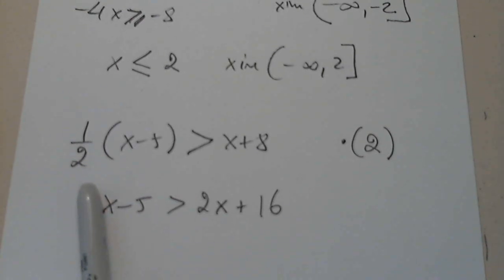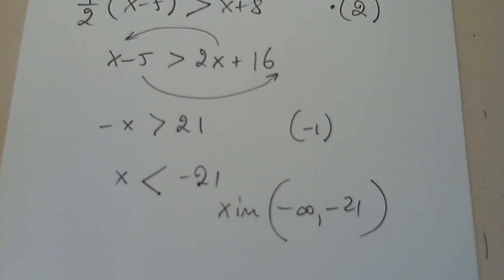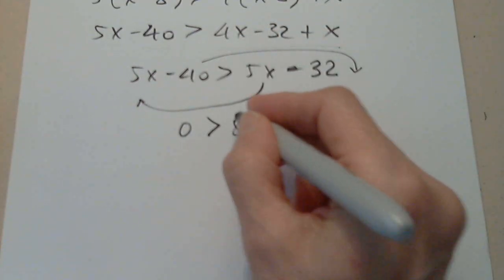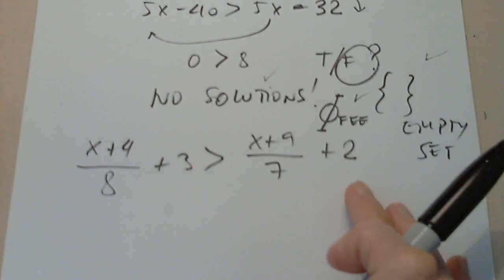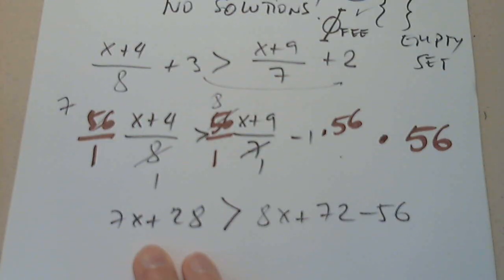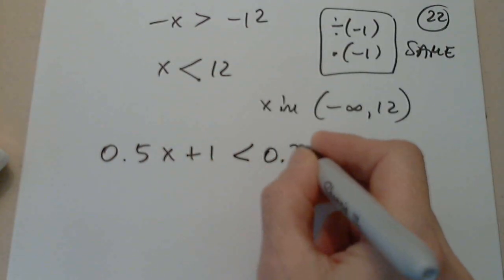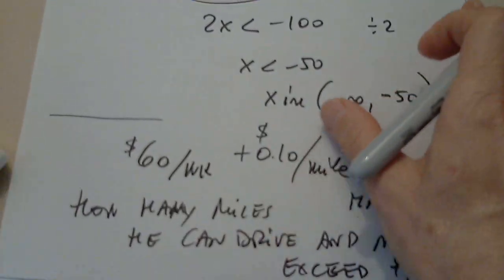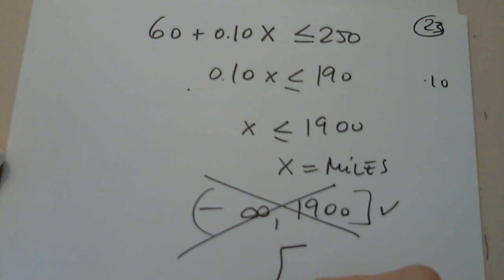MAT 044 011 7.1-7.2 APRIL 14 PART 6